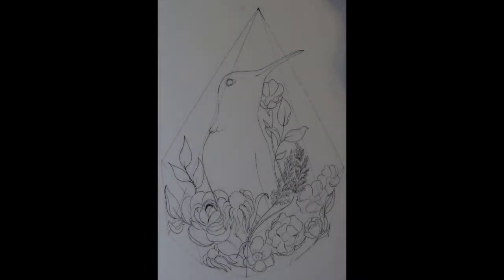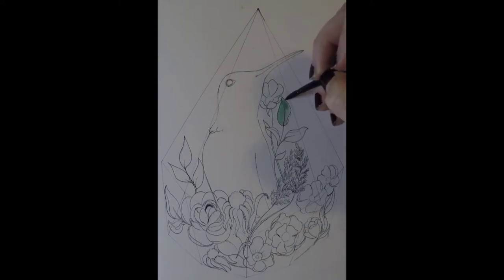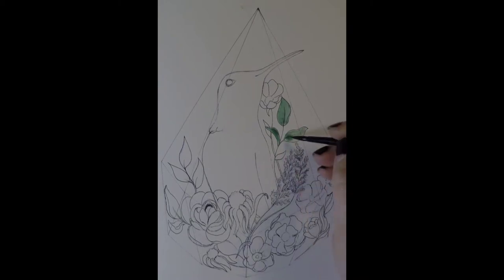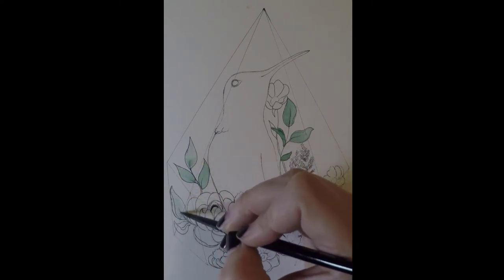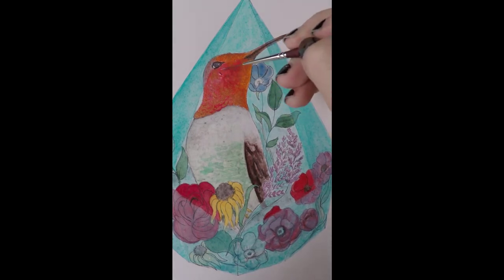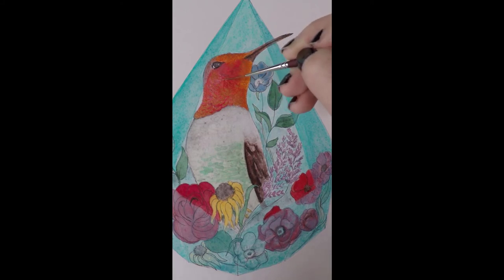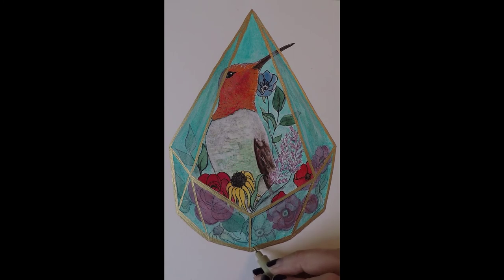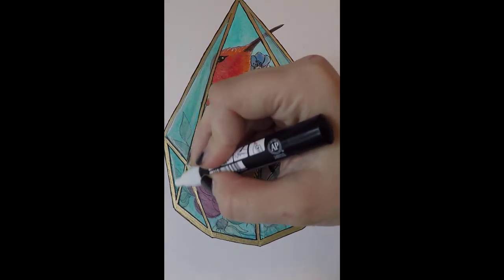Hummingbird Speed Painting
Spring is here and the hummingbirds are starting to come out.
I enjoyed painting this.